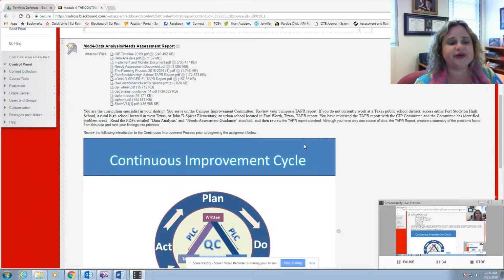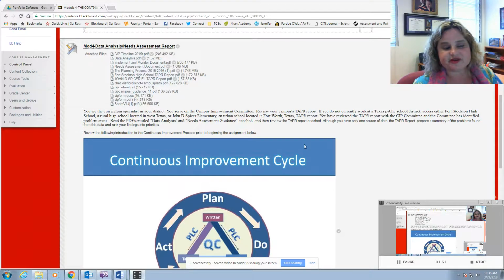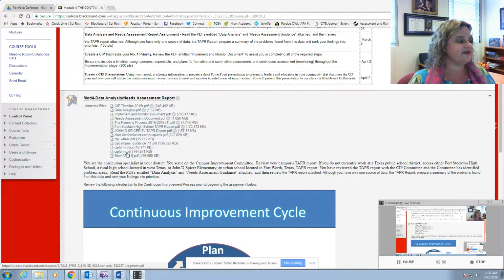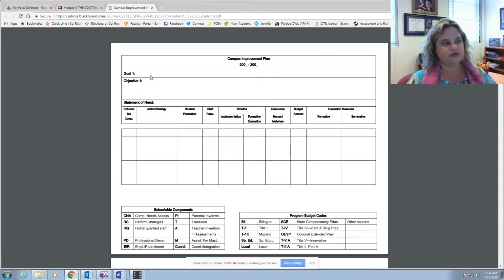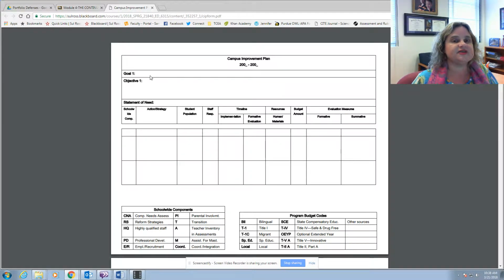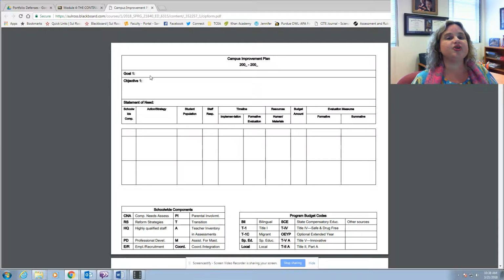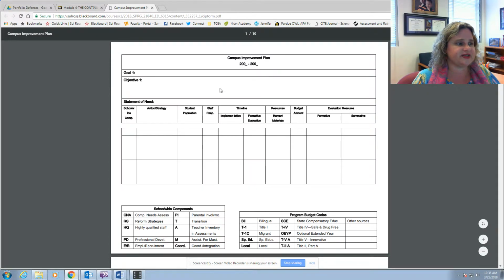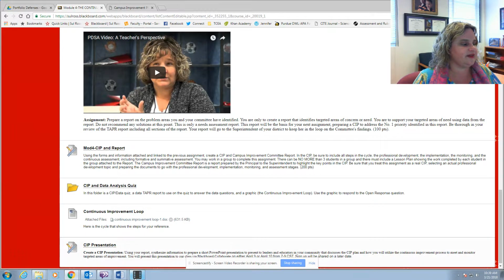CIP Assignment and CIP Presentation